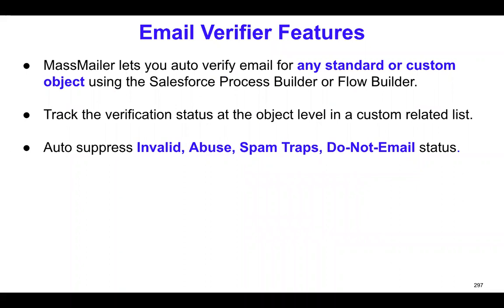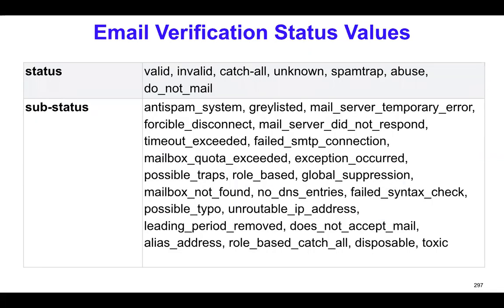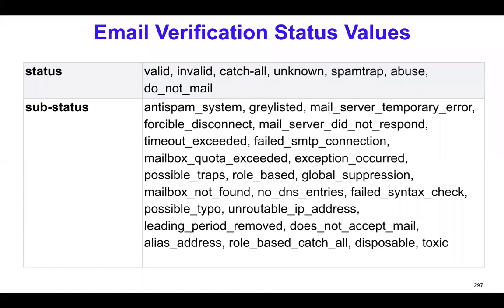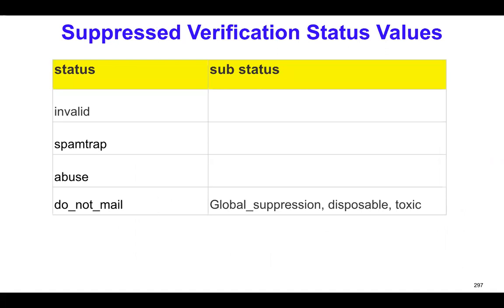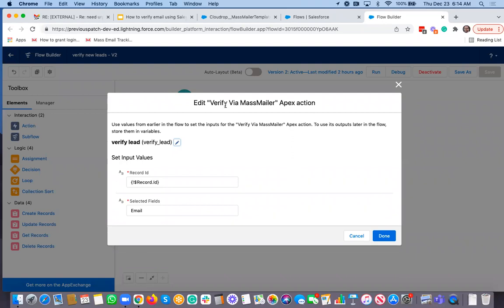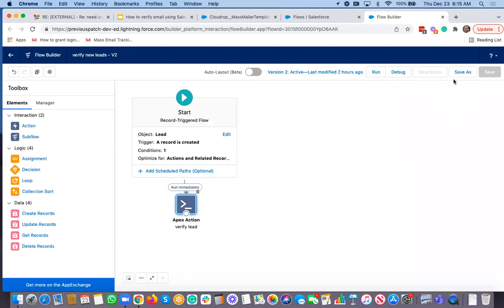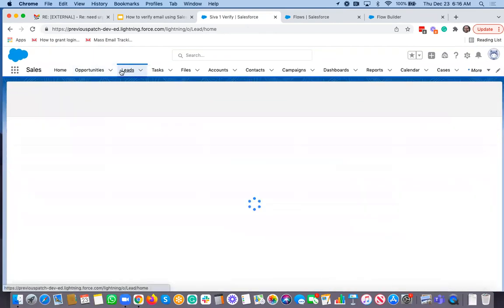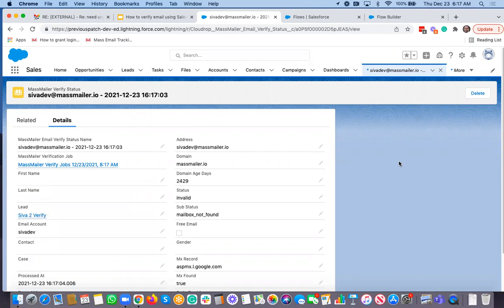How to verify an email using Salesforce Flow Builder and MassMailer?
MassMailer let us you send mass emails or single email natively from within Salesforce. You can send emails to any standard or custom object. You can view the statistics like opens, clicks, bounces, and opt-outs, etc. You can send email alerts or drip campaigns via the process builder. You can send emails from Salesforce List Views, Salesforce Campaign, or from the advanced MassMailer List Views. You can create templates using the drag and drop editor.

TIMESTAMPS
00:00 - Intoduction
00:17 - Email Verifier features
01:00 - Email Verification Information
01:32 - Email Verification Status Values
02:38 - Suppressed Verification Status Values
03:00 - Demo
07:44 - Outro

MassMailer